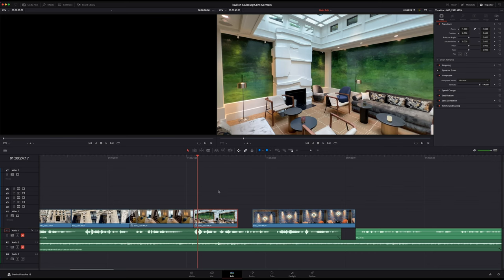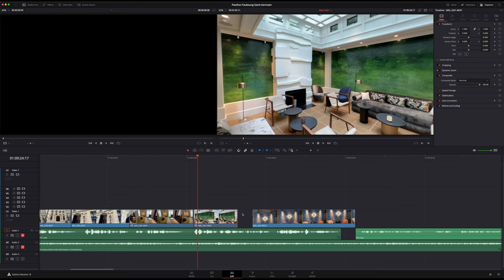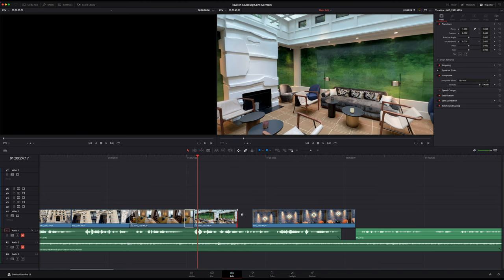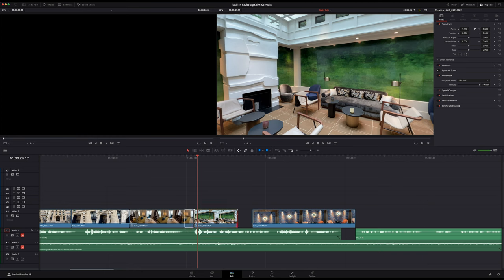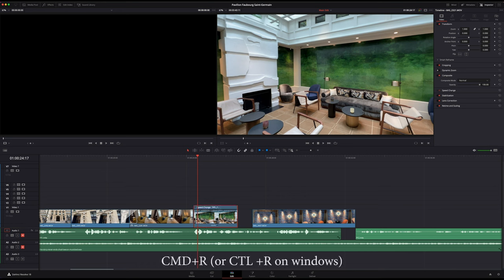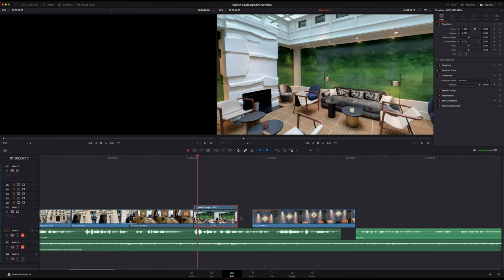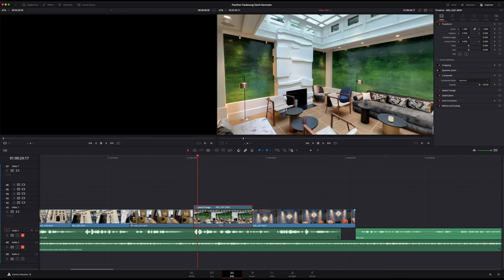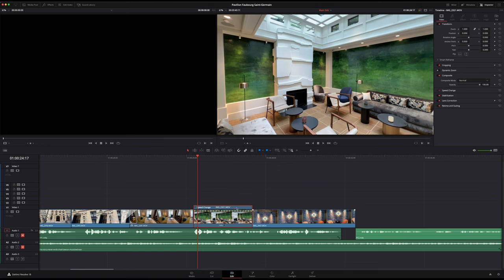Time Stretch Tool for DaVinci Resolve explained in 1 minute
In this video, I will show you how you can stretch out your footage as you would with the rate/time stretch tool in Premiere Pro. It is really simple

Discover the power of the Rate Stretch Tool in DaVinci Resolve 18 in just 1 minute! In this concise tutorial, we'll unravel the mysteries behind this essential editing tool, empowering you to manipulate clip durations with ease and precision.

Thanks